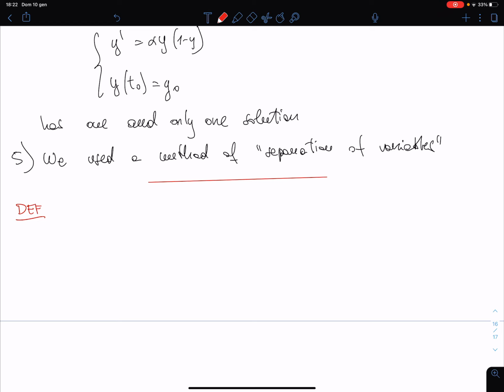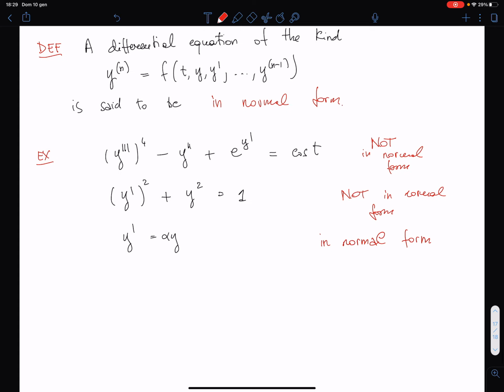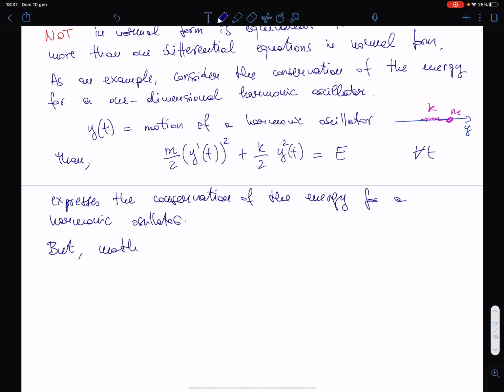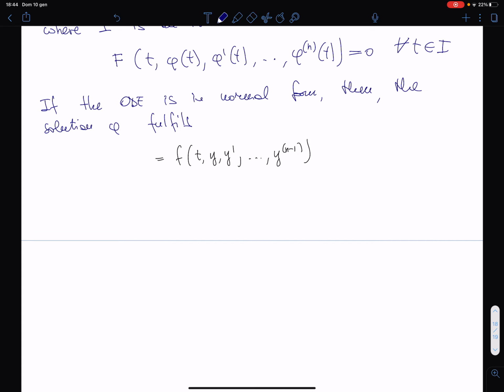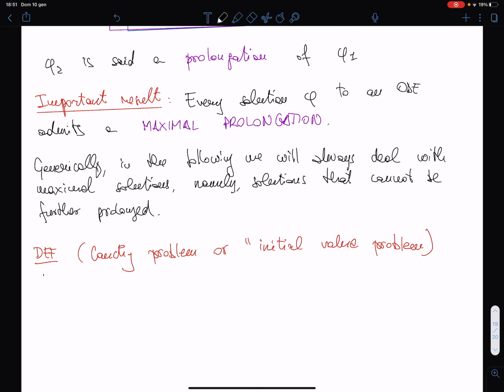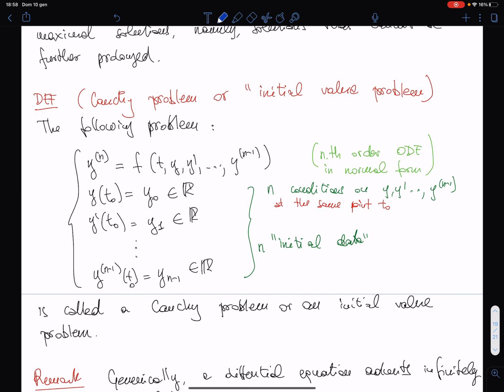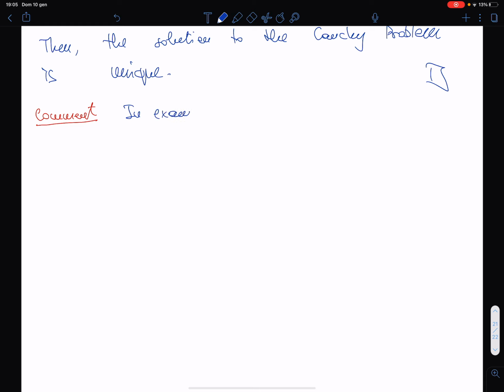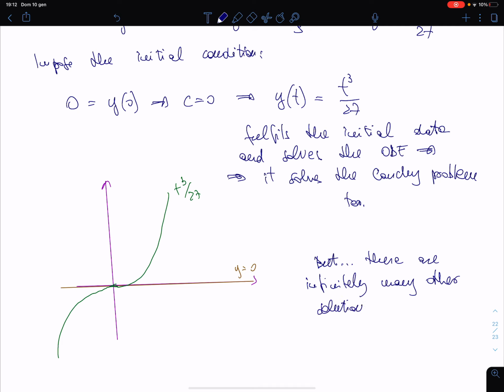Lecture 17, Part 5/6. ODE’s: Theory (Very important)